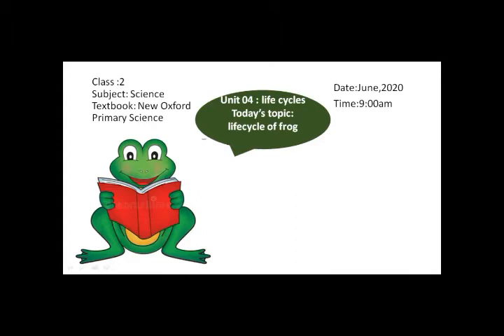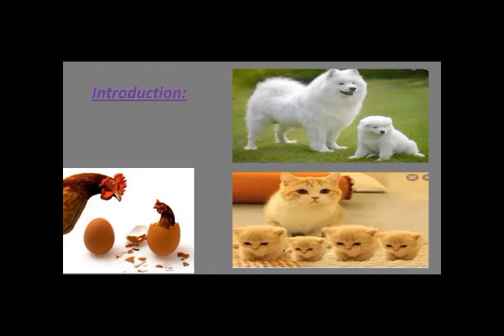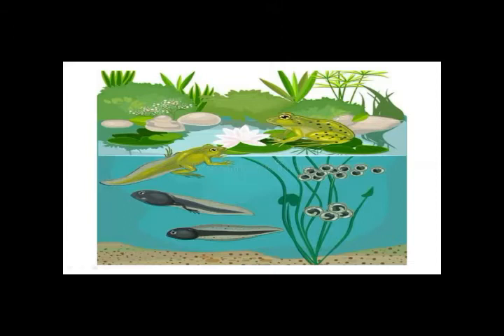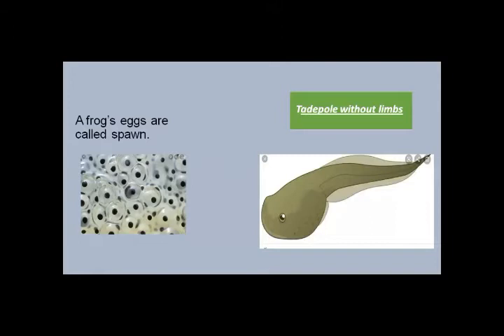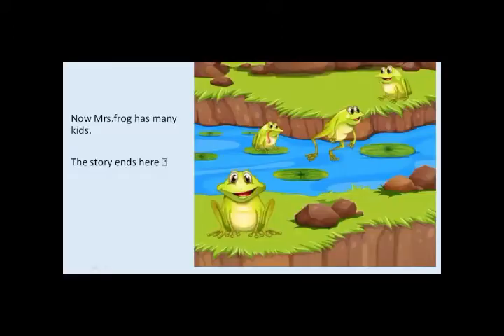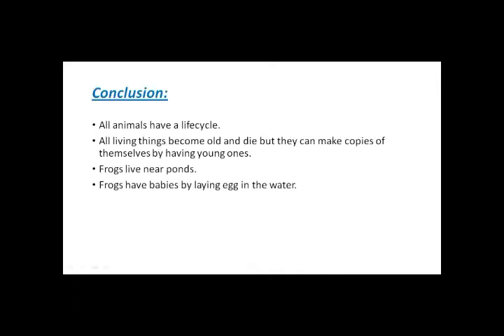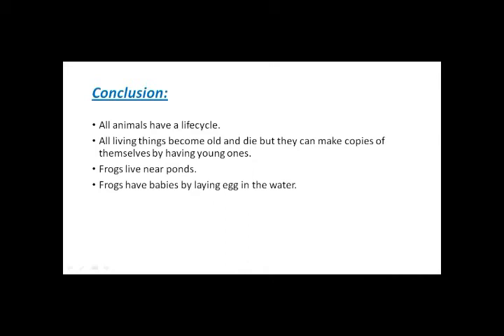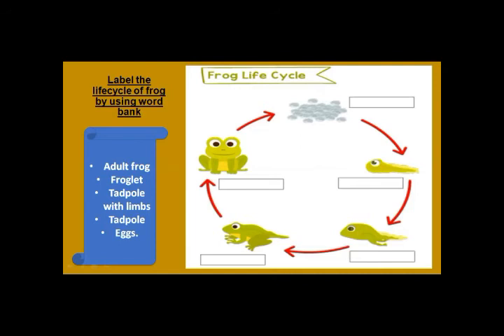Science for Class Two (Day 03 / Week 02)